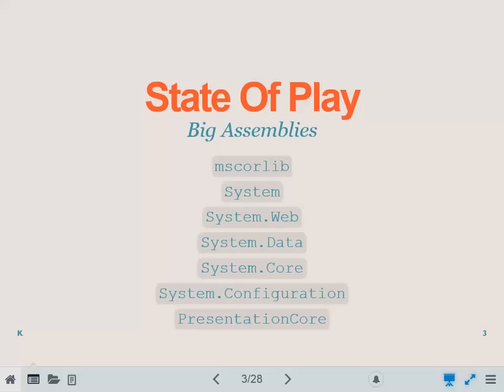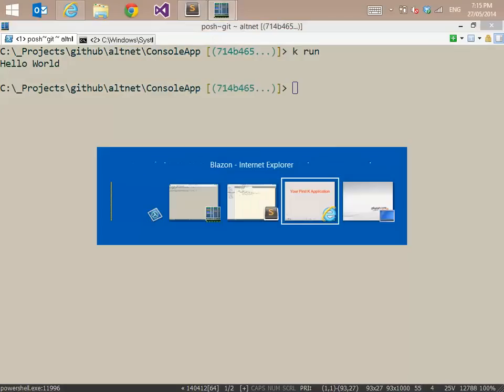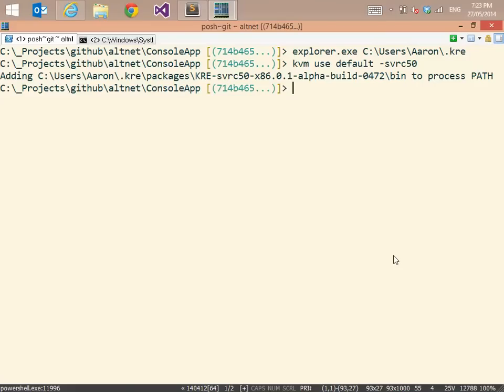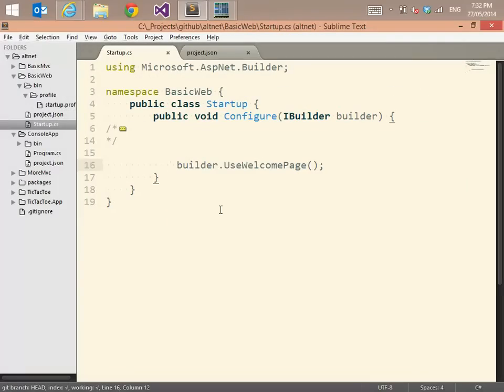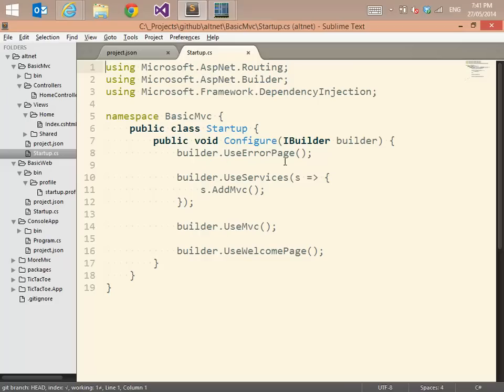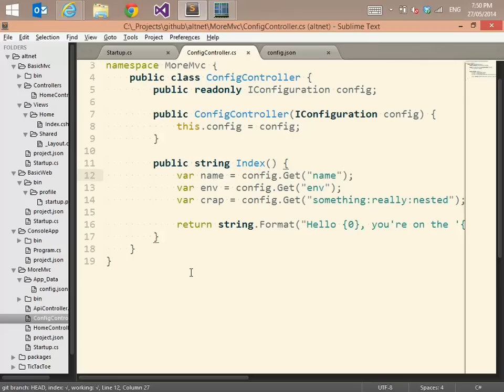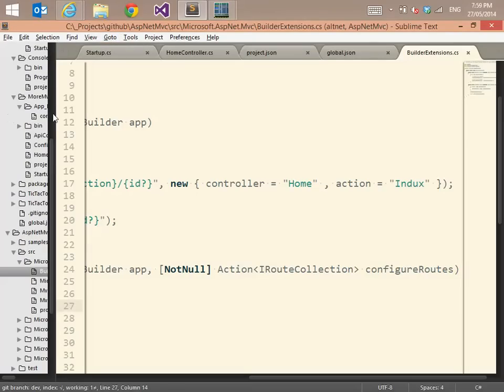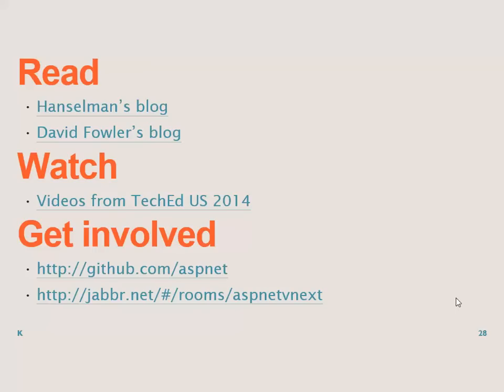ASP.NET vNext at atl.net Sydney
A talk on ASP.NET vNext from Sydney's alt.net user group on 27th May.